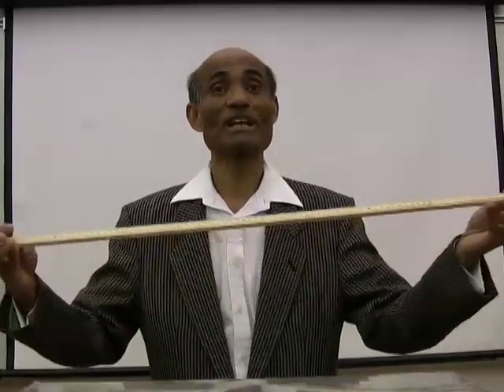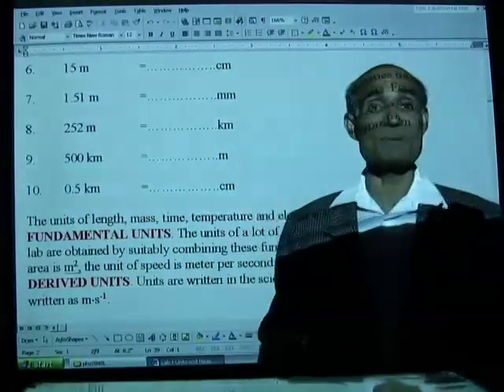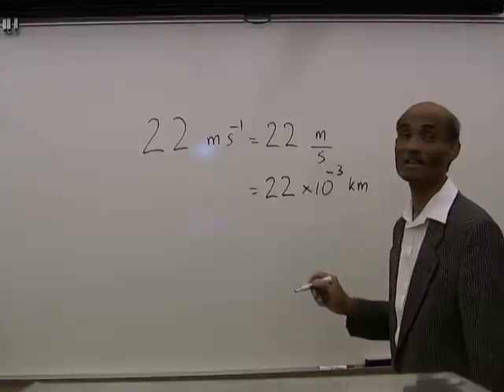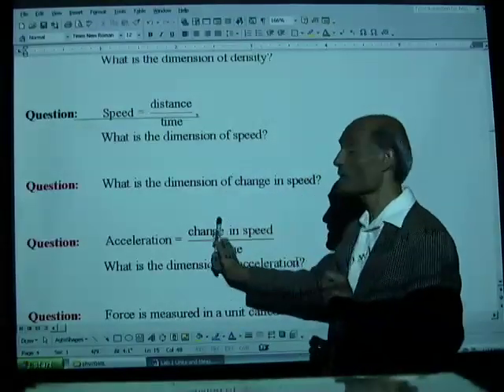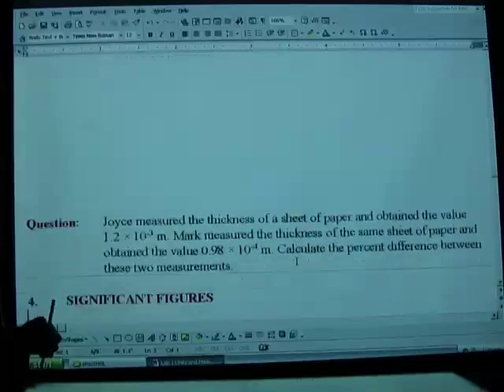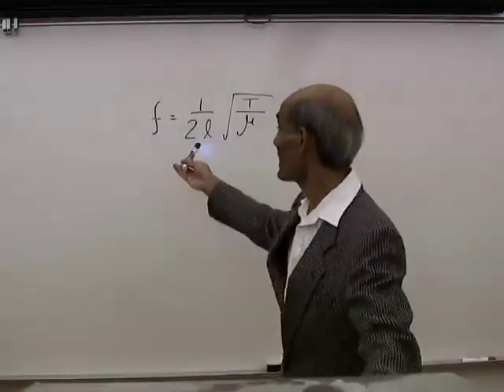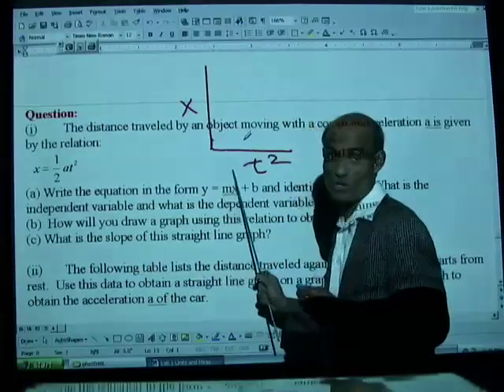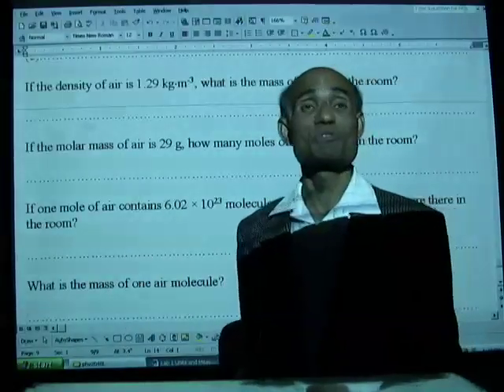PHY2048L Lab 1 Units and Data